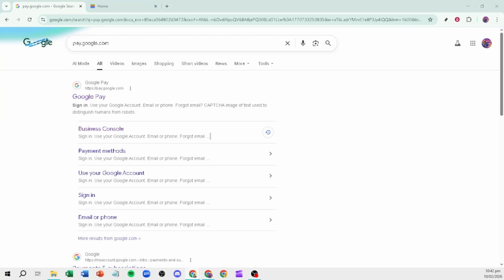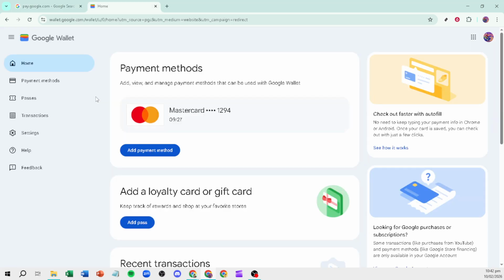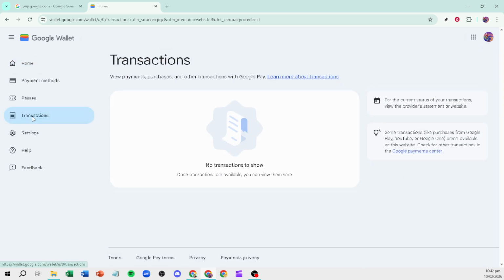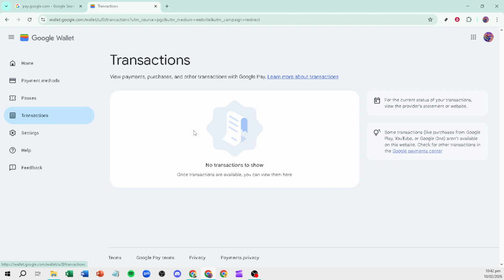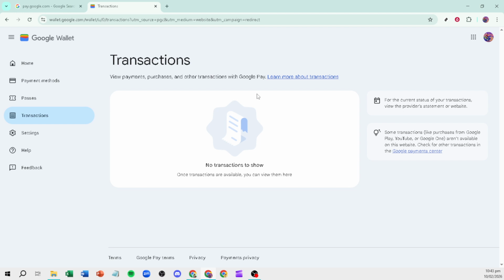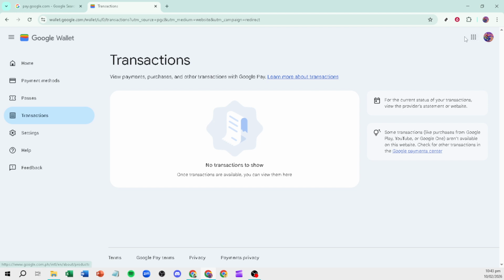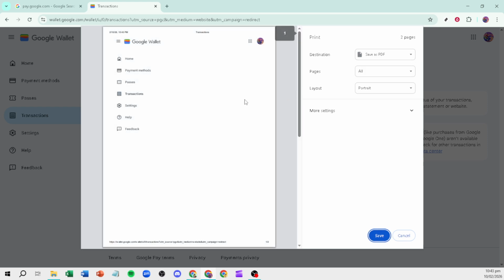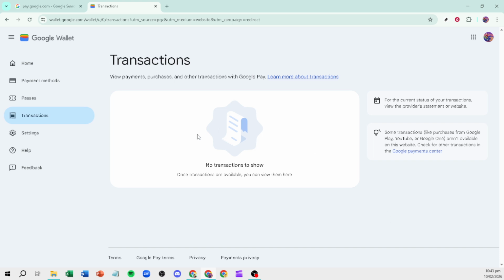How to Get Receipts of Payments on Google Pay [Full Guide 2026]